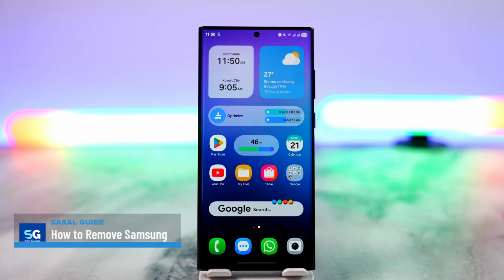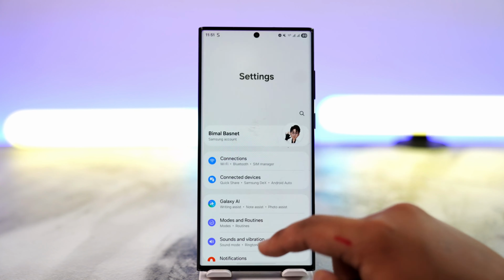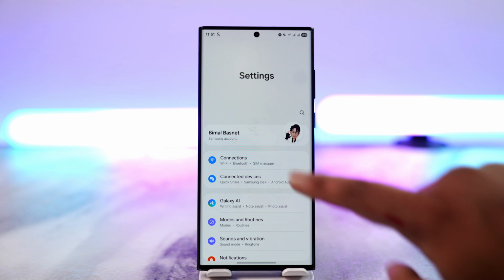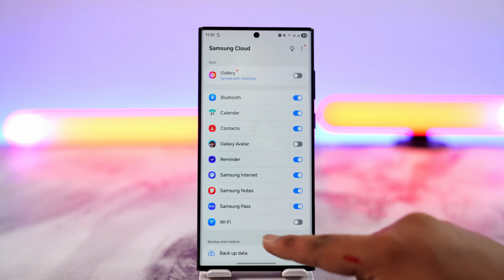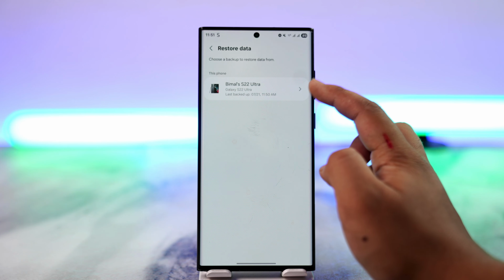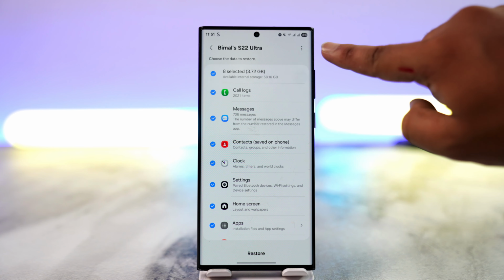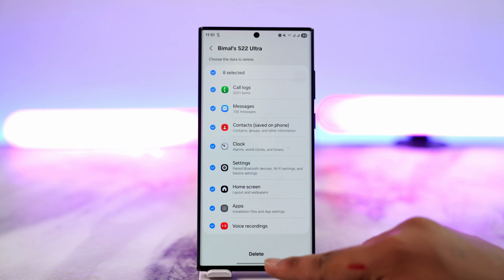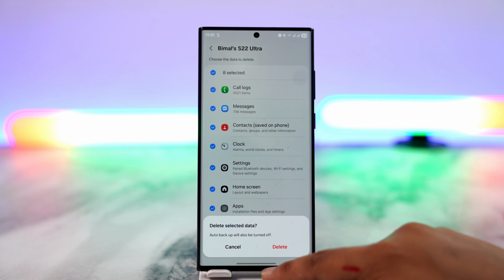How to Remove Samsung Cloud Backup !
If you’ve previously backed up data to Samsung Cloud and now want to delete it to free up storage or manage your privacy, the process is straightforward through the system settings on your Samsung device. Whether you're done restoring data or simply want to clean up your cloud space, you can manually remove individual backups or all of them at once.

Start by opening the Settings app on your Samsung phone. At the top of the screen, tap on your name or profile to access your Samsung account settings. From there, select "Samsung Cloud." This section allows you to manage cloud backups, sync options, and storage. Next, tap on "Restore Data." This will show you a list of all the items that have been backed up to Samsung Cloud—this may include app data, messages, settings, and other device content.

To delete specific backups, tap the three-dot menu icon in the top right corner. Then select the "Delete backups" option. You’ll now be able to choose which backups you want to delete. Select the items individually or tap "Select All" to remove everything. Once selected, tap "Delete" to permanently remove those backups from your Samsung Cloud storage.

Keep in mind that deleting your backups is irreversible. Once removed, that data will no longer be available for restore, so be sure you no longer need it before deleting. This method is useful for freeing up your Samsung Cloud storage or for removing old device backups you no longer use.

Timestamps:
0:00 Introduction
0:18 Accessing Samsung Cloud settings
0:25 Navigating to restore data
0:40 Deleting backups from Samsung Cloud
0:54 Conclusion